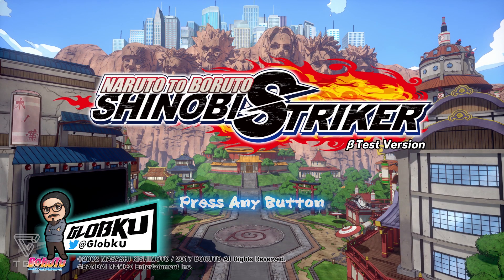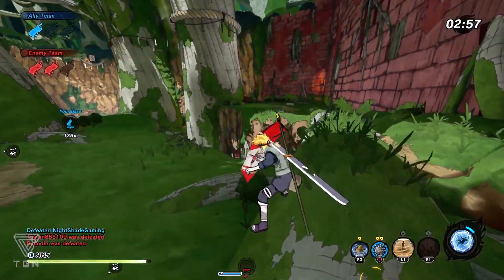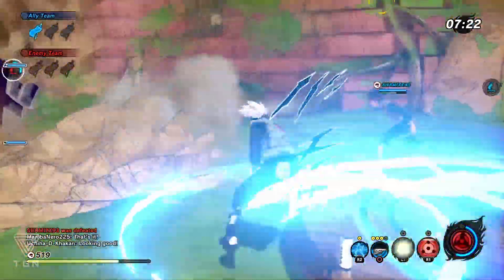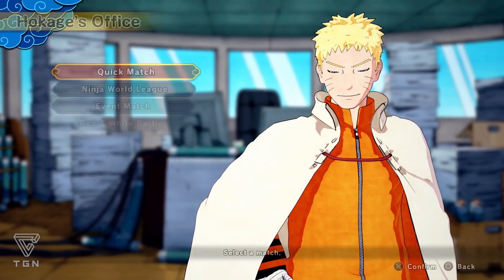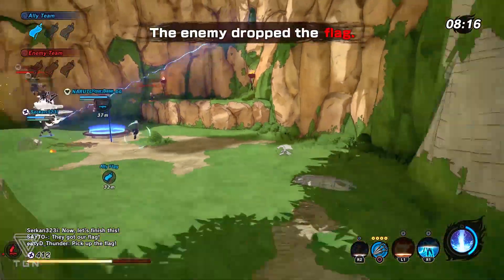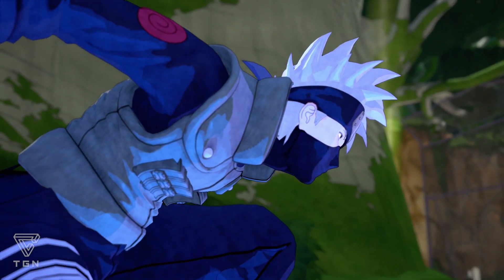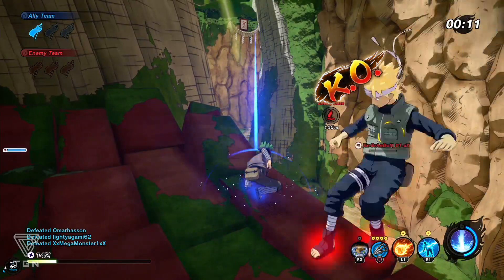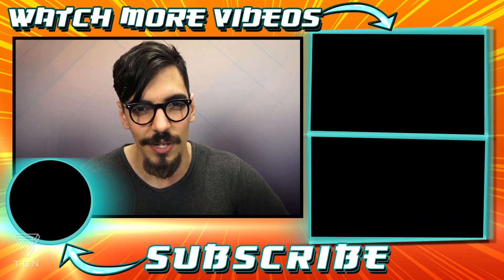Naruto Shinobi Striker Review (of the Closed Beta)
After playing the closed beta of Naruto to Boruto Shinobi Striker, we review our experience, go over the problems and how the game is.

Anime games are our passion.
We can only do this thanks to your support!